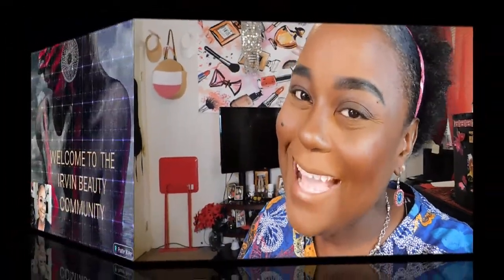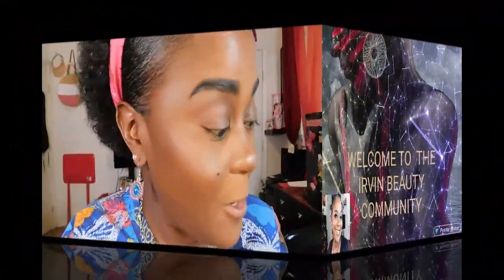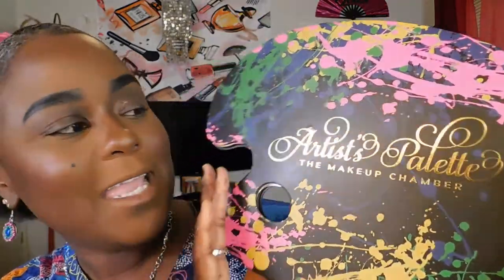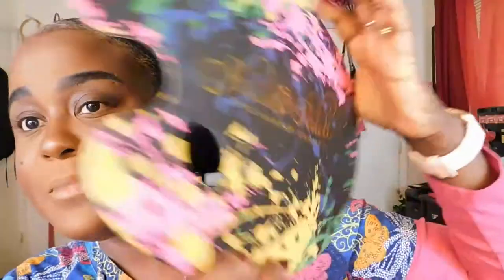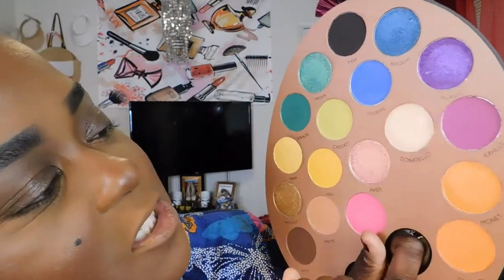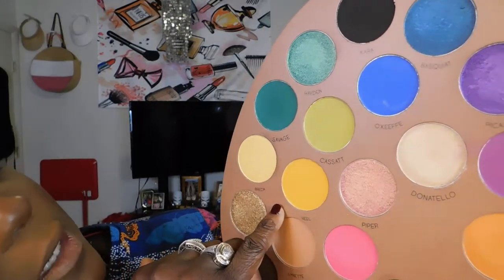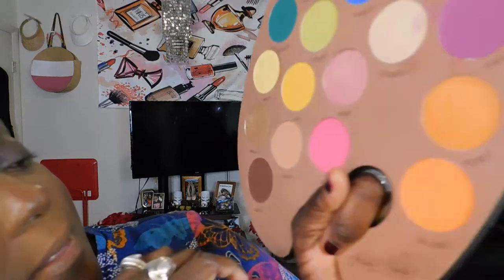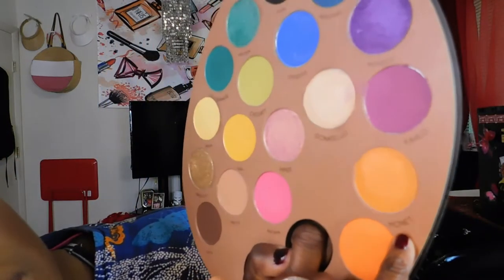THE MAKEUP CHAMBER - Artist's Palette - I'm Impressed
I purchased the Artist's Palette online at TheMakeupChamber.com on sale for $26.50
Products at TheMakeupChamber.com ship from the UK and do to the pandemic, shipments may be delayed.
My Experience: My shipment came fairly fast and shipped much sooner than most of my shipments purchased in the US that were purchased at the same time or on the same day, which was very impressive.